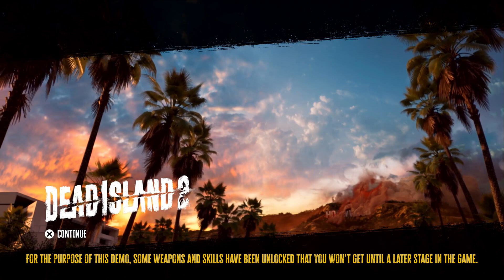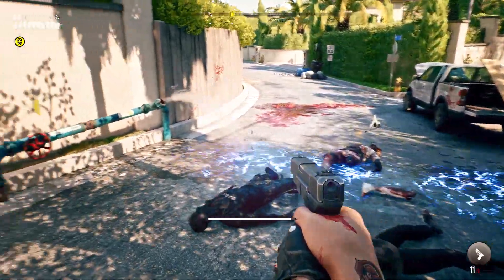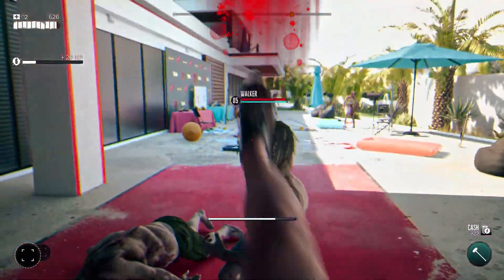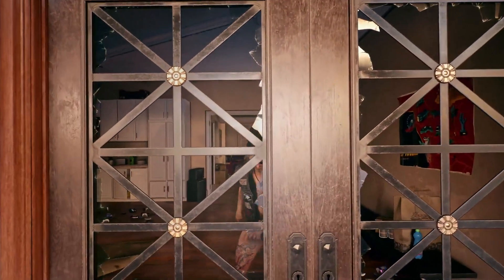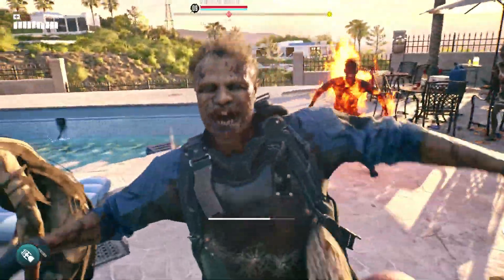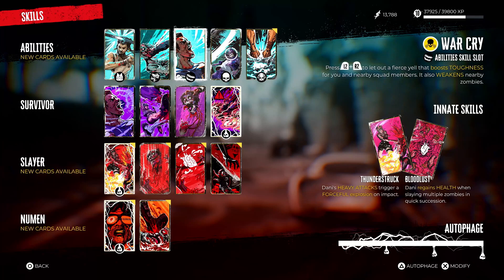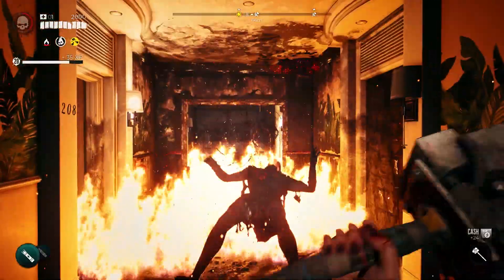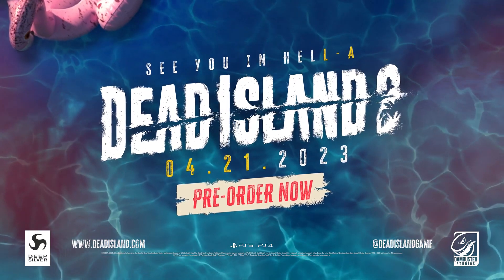Dead Island 2 - Extended Gameplay Reveal Trailer - PS5 - PS4 - XBOX ONE - XBOX SERIES X & S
Dead Island 2 is an upcoming action role-playing game developed by Dambuster Studios and published by Deep Silver. It is the sequel to the 2011 video game Dead Island and the third major installment in the Dead Island series. Wikipedia
Initial release date: April 21, 2023
Platforms: PlayStation 5, PlayStation 4, Xbox One, Xbox Series X and Series S, Microsoft Windows
Developers: Deep Silver Dambuster Studios, YAGER, Sumo Digital, Free Radical Design
Publishers: Deep Silver, Plaion GmbH
Series: Dead Island
Engine: Unreal Engine 5, Unreal Engine 4
Genres: First-person shooter, Action role-playing game, Adventure game, Survival horror, Fighting game